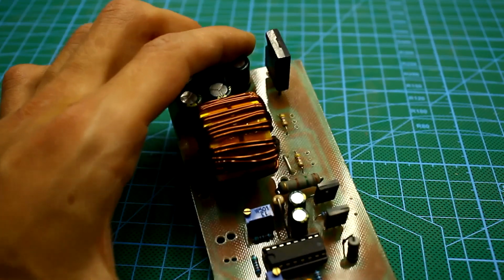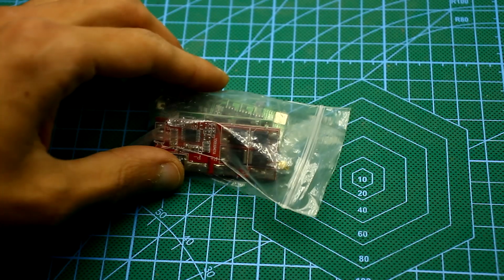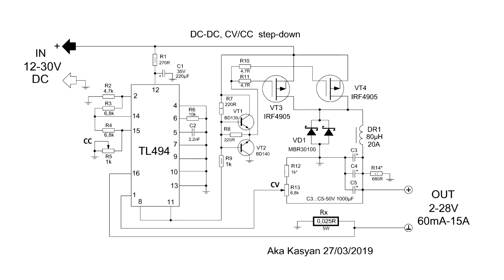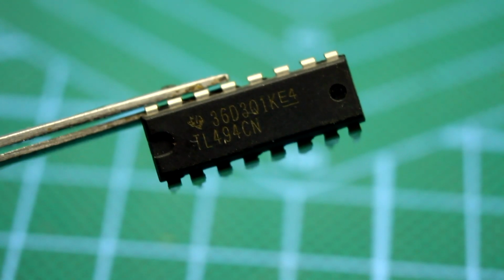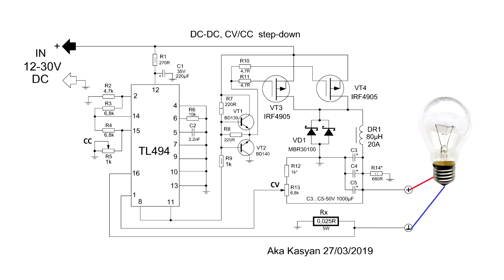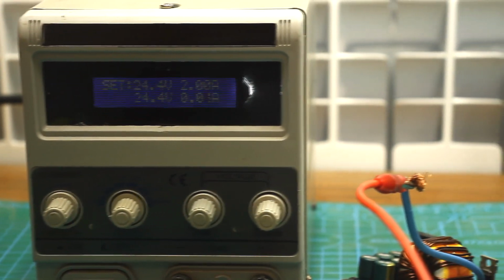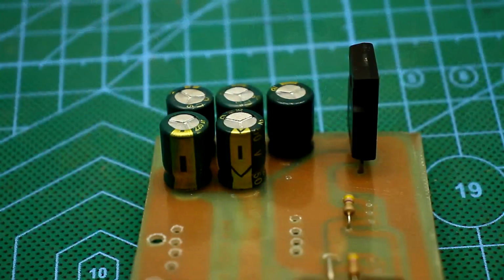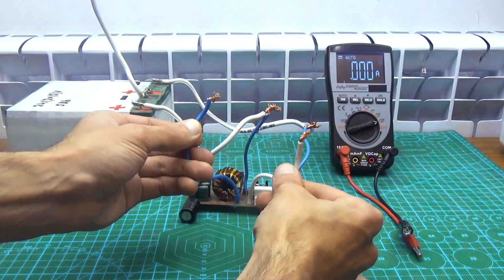HIGH POWER 0-25V 0-15A adjustable power supply